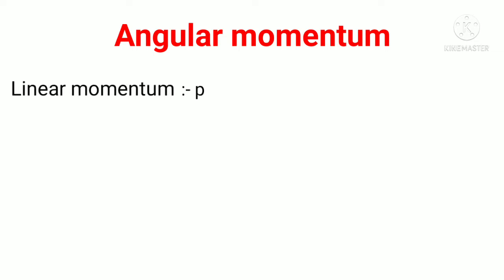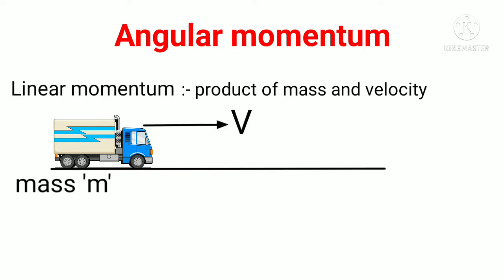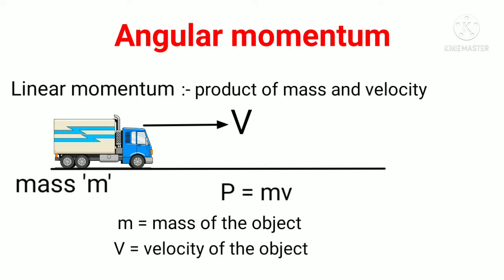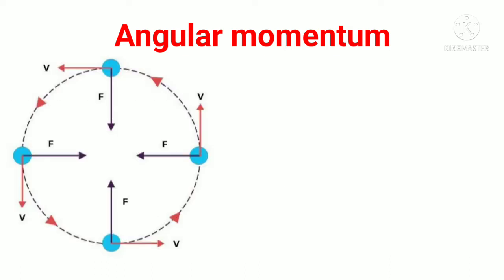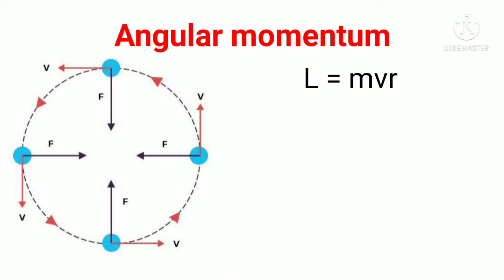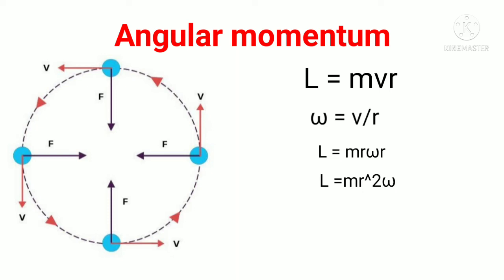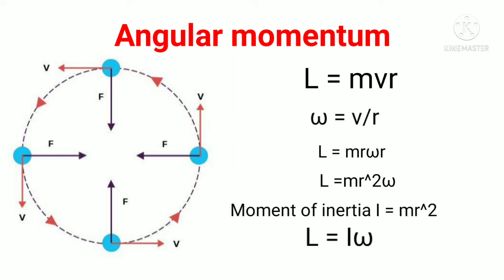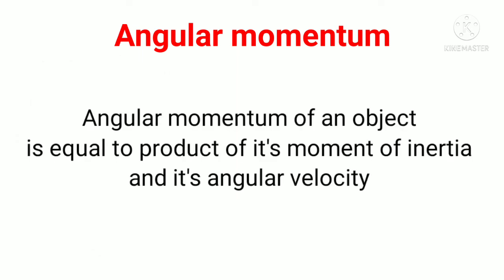What is Angular momentum || Physics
Hi friends in this video I have explained what is angular momentum

what is angular momentum and linear momentum, what is angular momentum and torque

Angular momentum in physics
Angular momentum
Physics
Moment of inertia
Physics
Angular velocity
Linear momentum
Momentum
What is angular momentum
What is moment of inertia
What is angular velocity
Rotational motion
What is Rotational motion